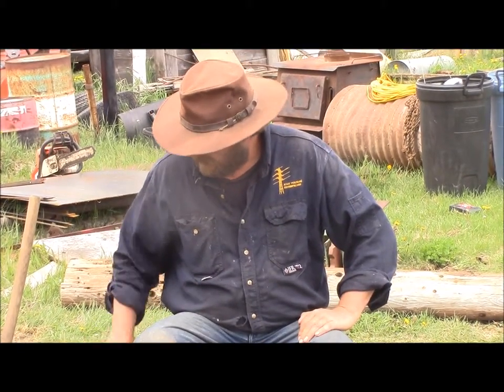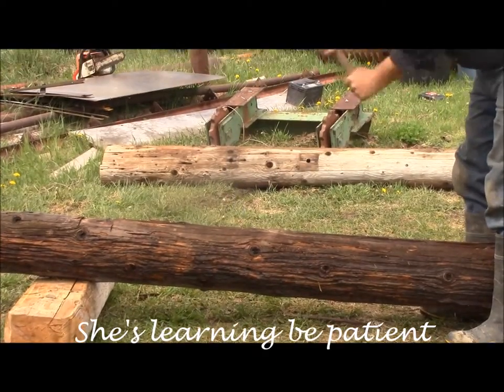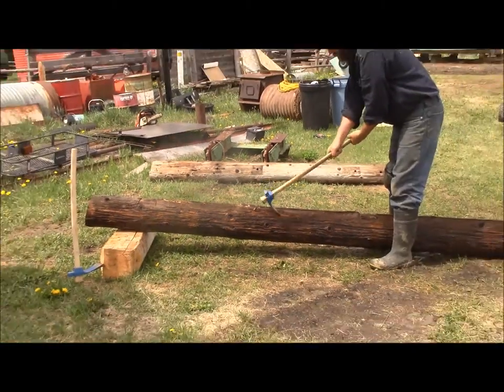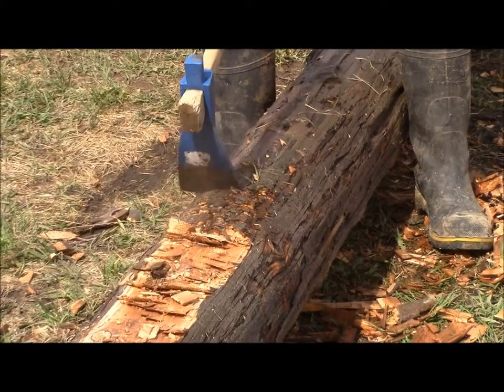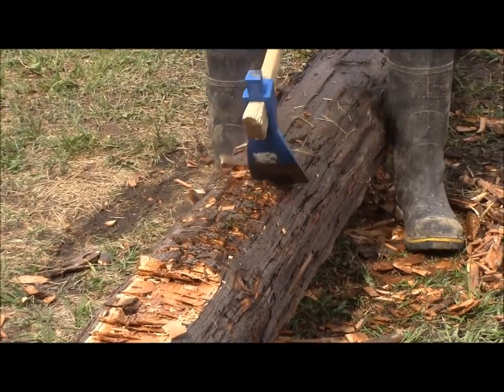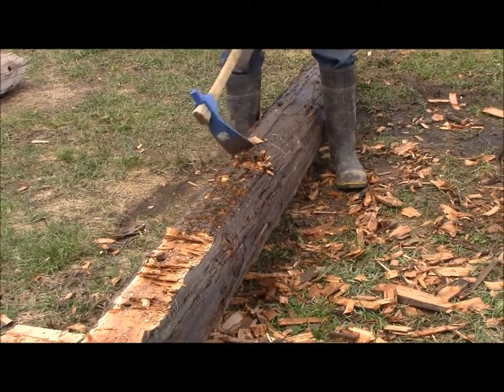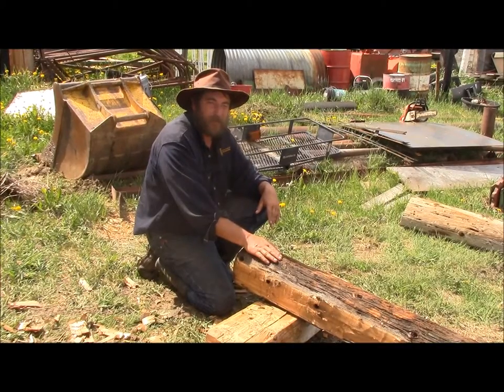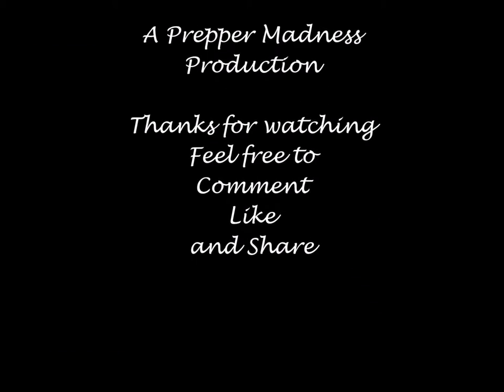Granary to Ye Olde Smithy Part 1 of many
An old granary I just picked up, Converting it to an old style smithy, should take all summer...A spare time project that I'm really excited and motivated about. Enjoy